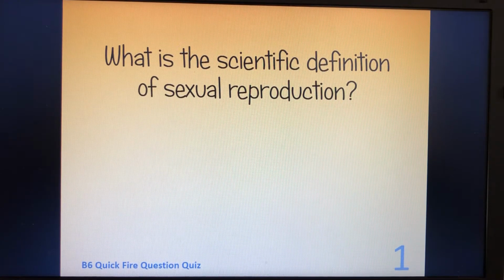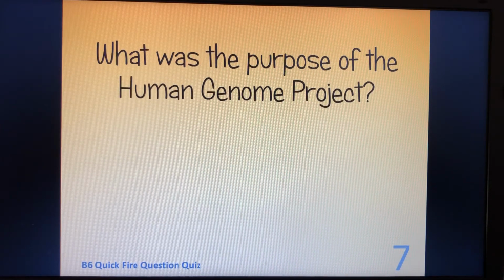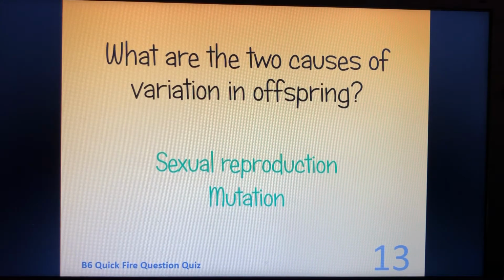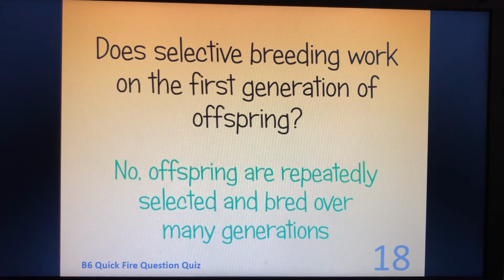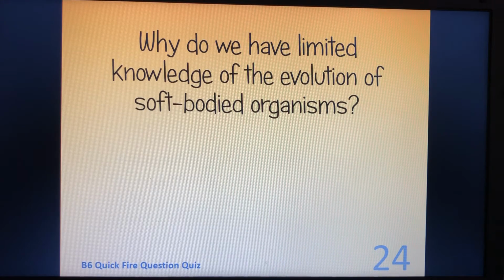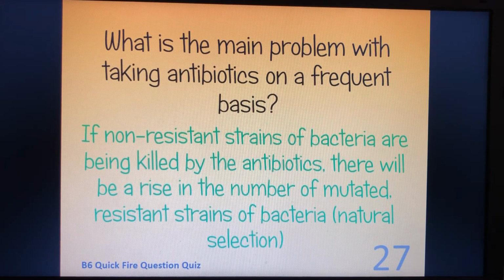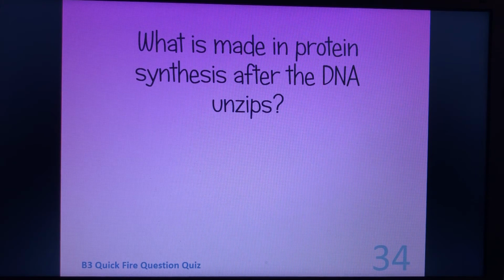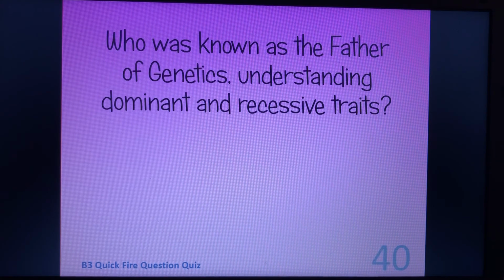B6 Quick Fire Question Quiz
Compete against your friends on zoom or similar in this B6 Quick Fire Question Quiz. There is a B6 playlist to help your revision.